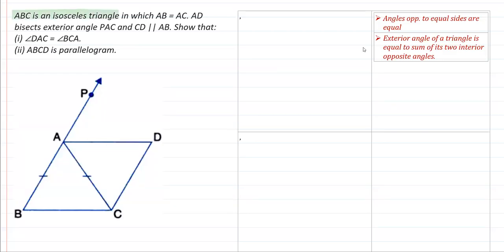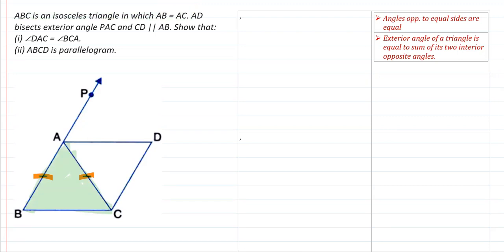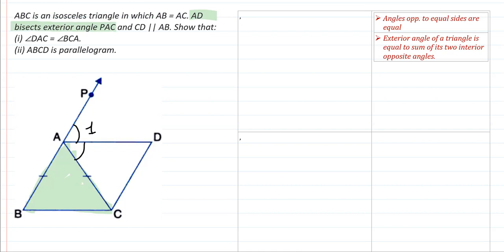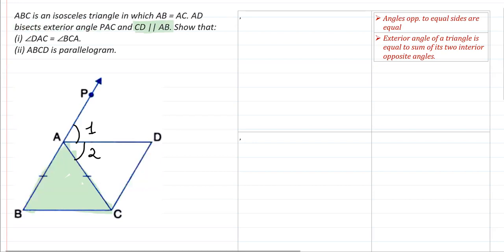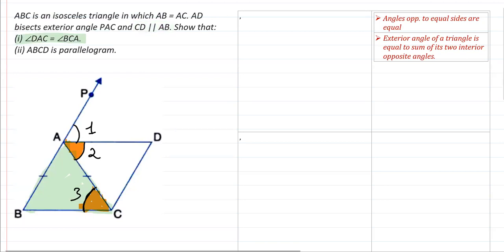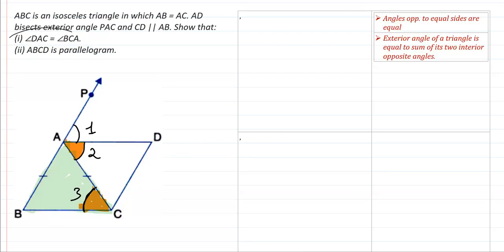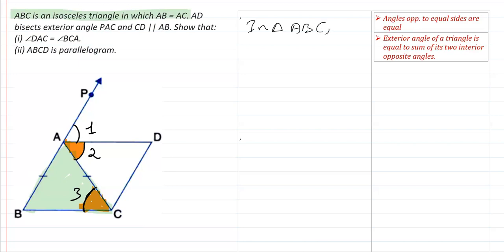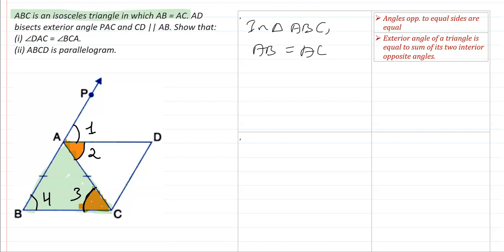Show that(i) ∠DAC = ∠BCA.(ii) ABCD is parallelogram.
ABC is an isosceles triangle in which AB = AC. AD bisects exterior angle PAC and CD  AB. Show that
(i) ∠DAC = ∠BCA.
(ii) ABCD is parallelogram.